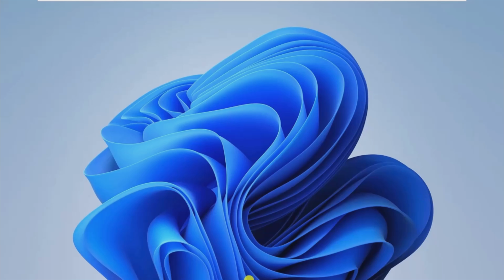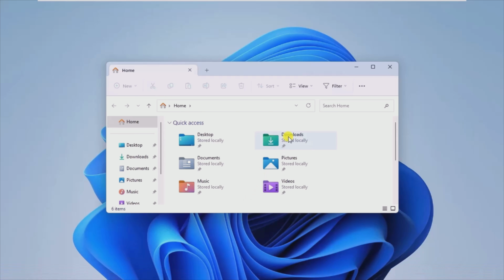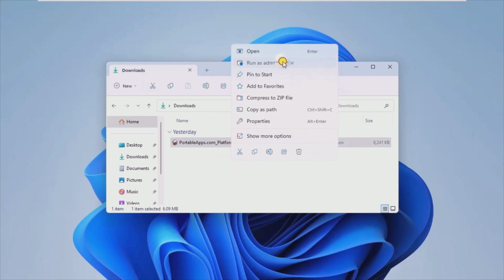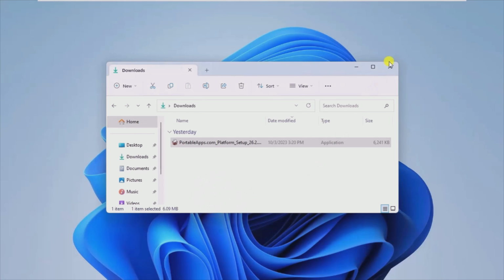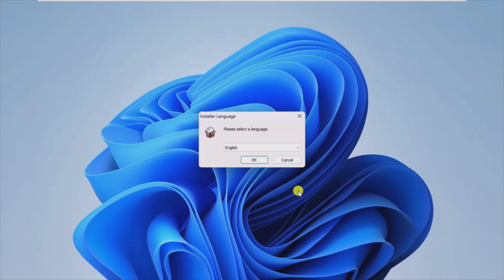PortableApps Platform a Collection of Portable Apps Free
Hi, today I'll show you how an app called PortableApps Suite works. PortableApps Suite is a multilingual collection of portable applications integrated into a single menu that you can use to run them directly from your USB drive or other portable devices. The suite installs several apps on your PC, all of which are portable. Furthermore, all apps are included in a single menu that is basically the main window of PortableApps Suite and acts as an application launcher, so easy access is definitely not a problem. If you want to have other portable apps in your list, you have the option to install new ones and integrate them into the menu. Apart from that, the menu also includes “Music”, “Pictures” and “Videos” folders which you can use to organize your media files on your portable device just like you do on your PC. Another benefit offered by this application is the ability to back up files on your portable device using the built-in backup utility. Performing a backup job is easy, as you have to follow a few simple steps, guided by a wizard. You can choose to perform a full or custom backup, as well as compression mode. PortableApps Suite is a useful app that offers you the possibility of having the most used applications at your disposal wherever you go. You can carry your web browser with all your favorite bookmarks, edit your documents with the portable office suite, run virus and error scans, and store passwords and account information, all from a portable device.